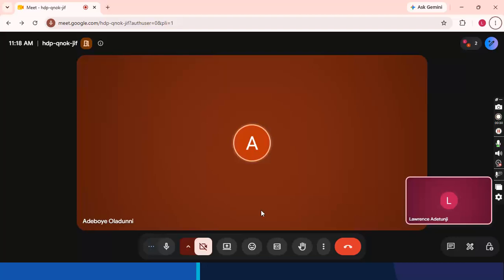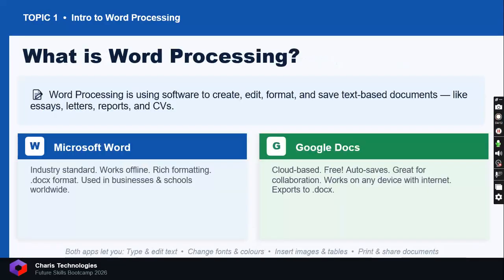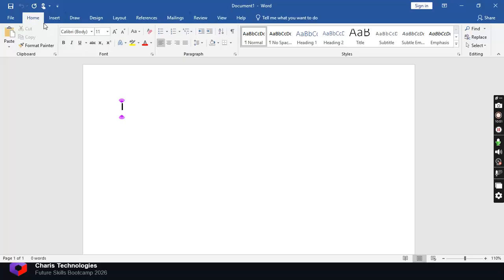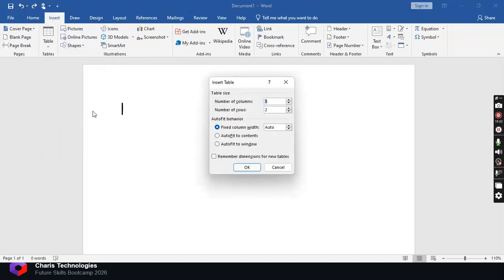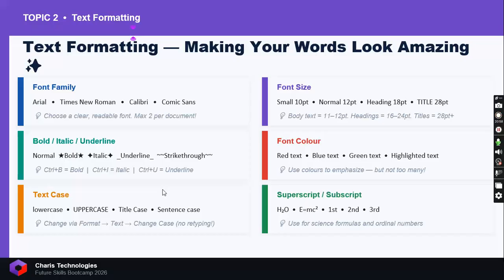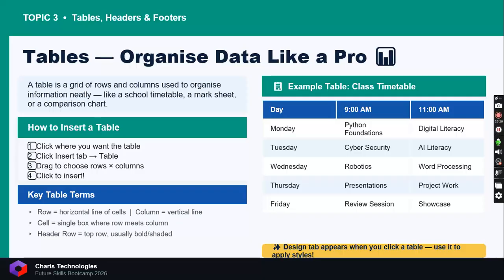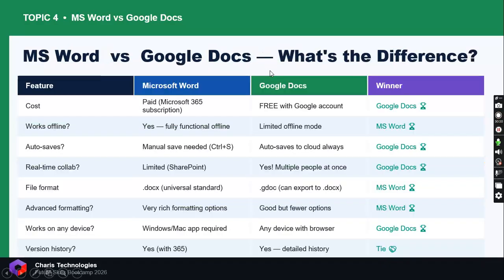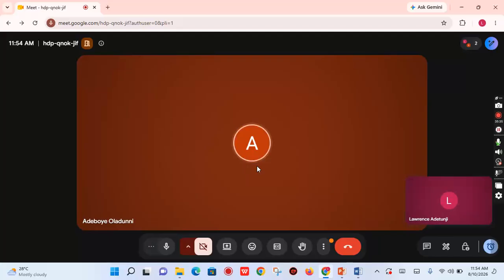DAIL Week 2 Day 1 - Intro to Word Processing || Exploring the MS Word Interface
FSB 26 || Digital and AI Literacy